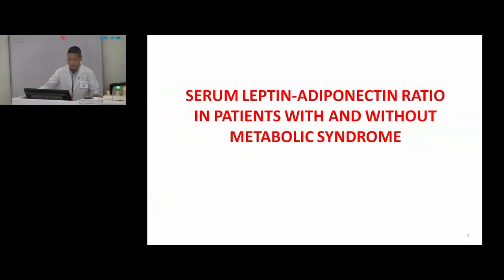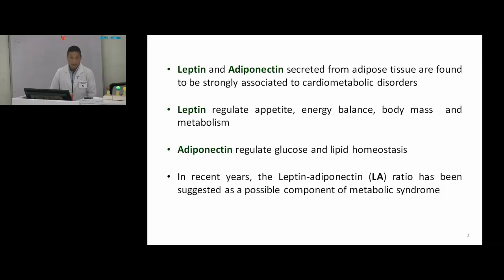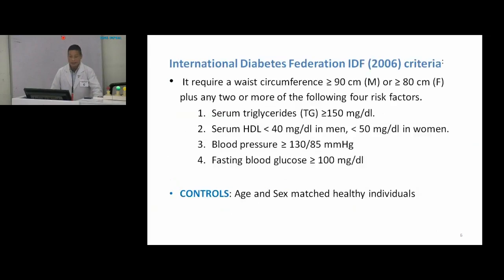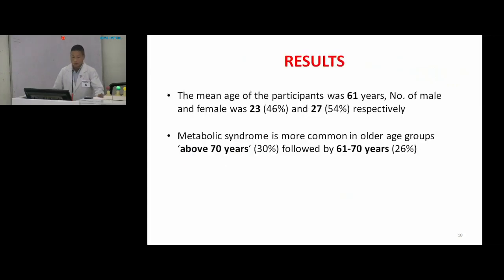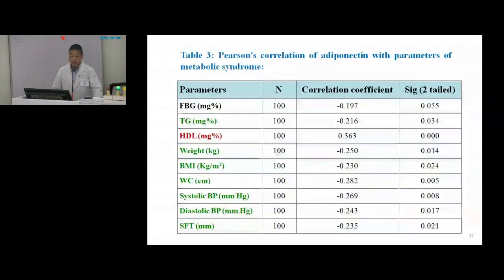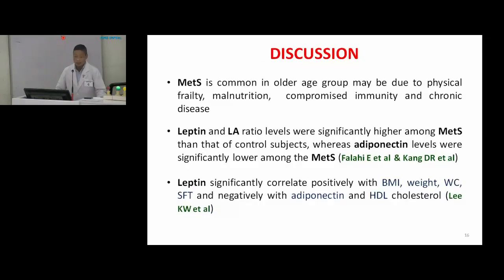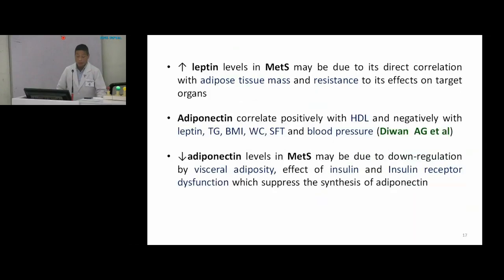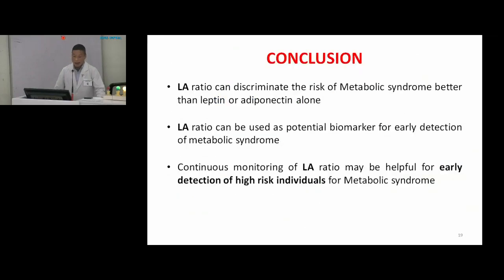SERUM LEPTIN ADIPONECTIN RATIO IN PATIENTS WITH AND WITHOUT METABOLIC SYNDROME , RIMS Imphal